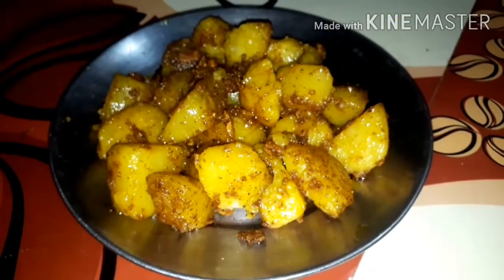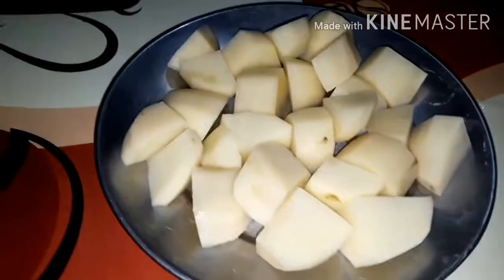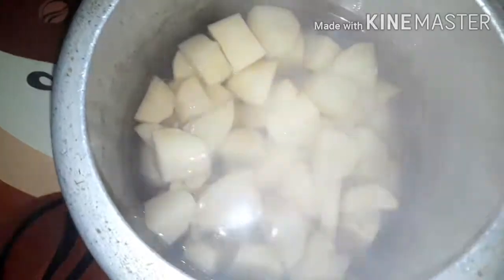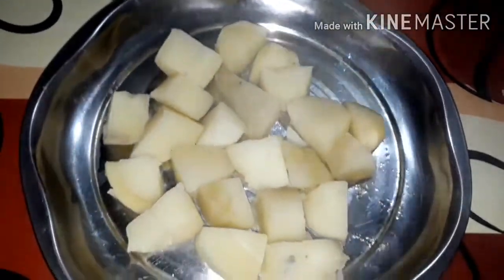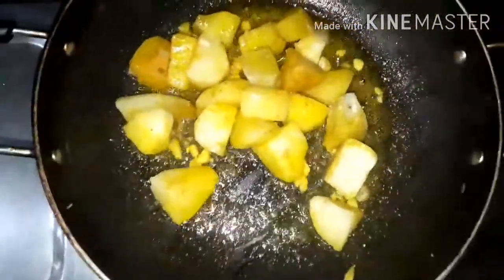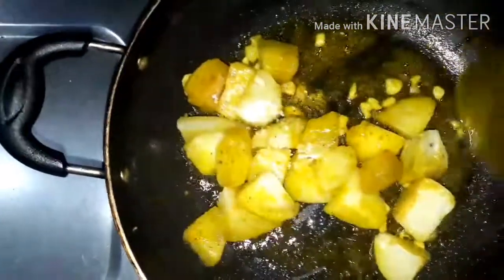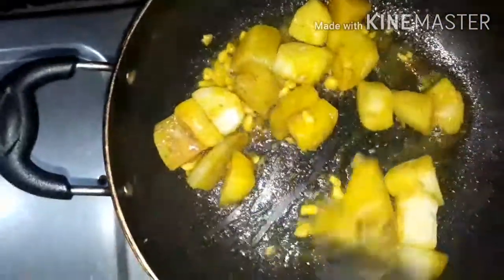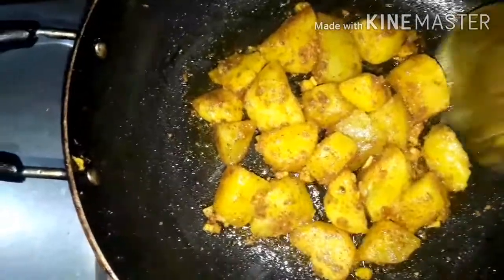আলু ভাজি এনেদৰে বনাই খাইছেনে || Aloo bhaji recipe || Potato fry recipe in assamese.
How to make potato fry recipe.